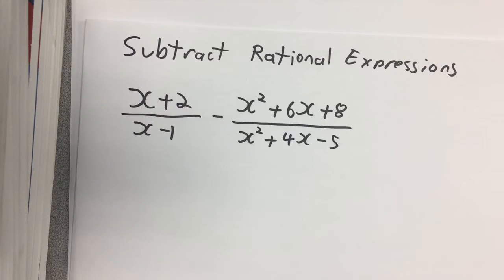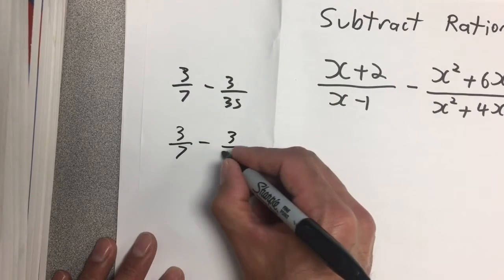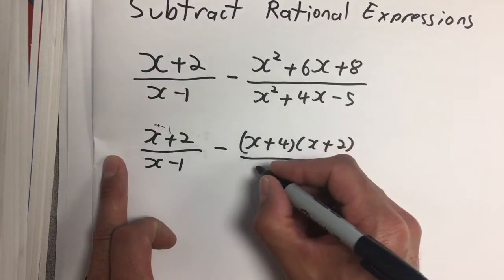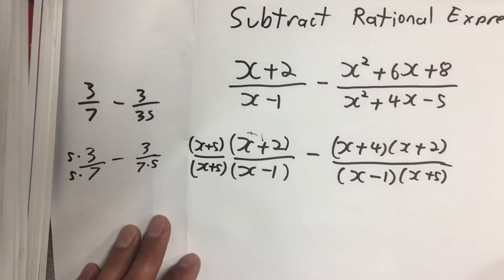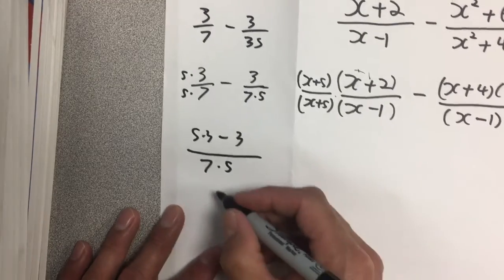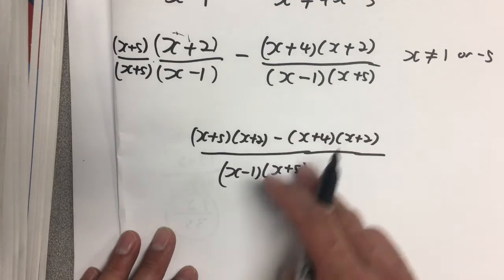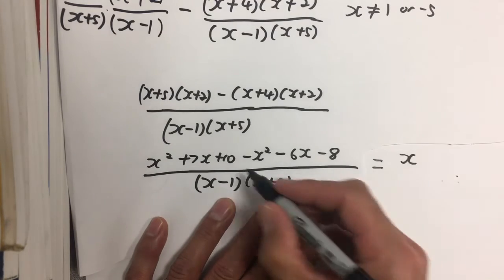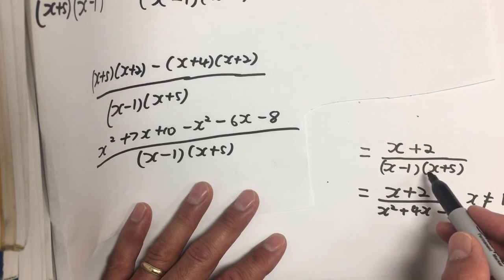Subtract Rational Functions